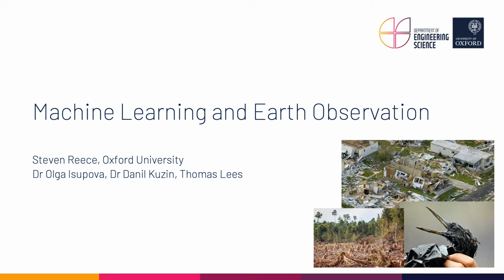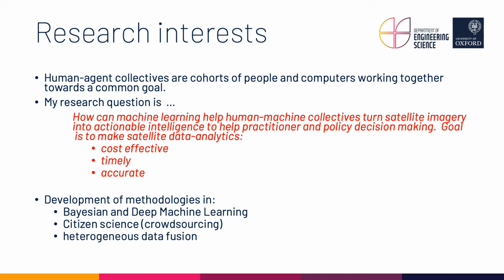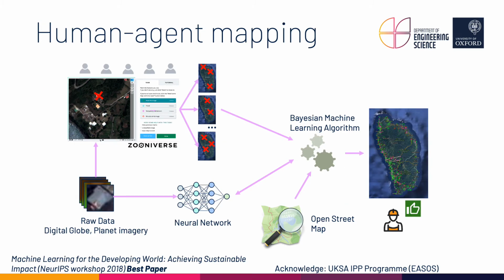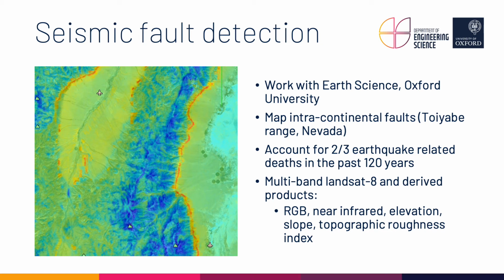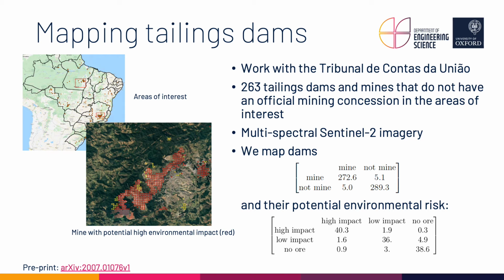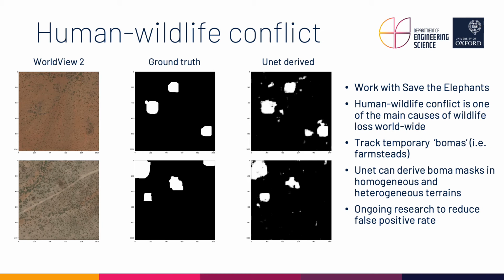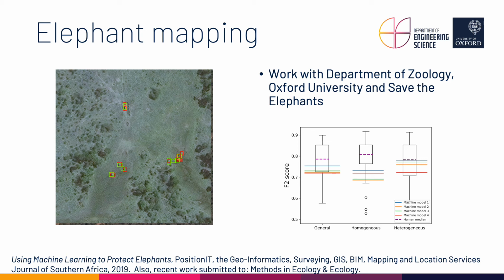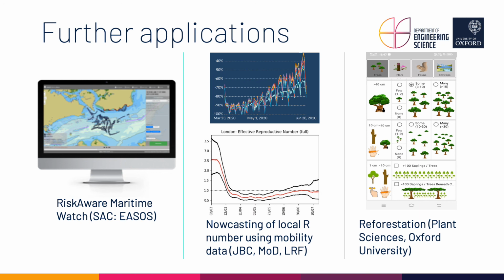RiR Week: Dr. Steven Reece - Mapping Terrestrial Objects in Satellite Imagery with Machine Learning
Forget the needle – finding a haystack in a satellite image is hard! Read Dr. Steve Reece's blog on his work to develop mapping software to solve machine learning problems, reducing workload